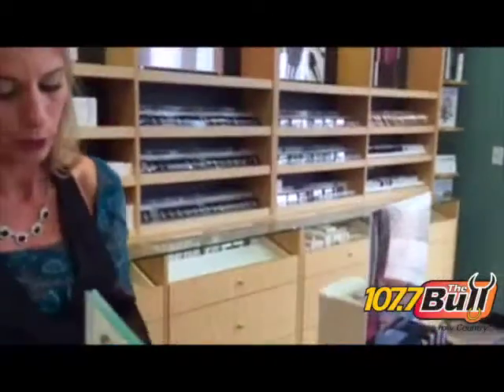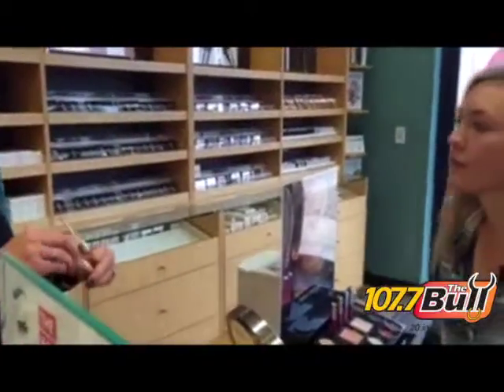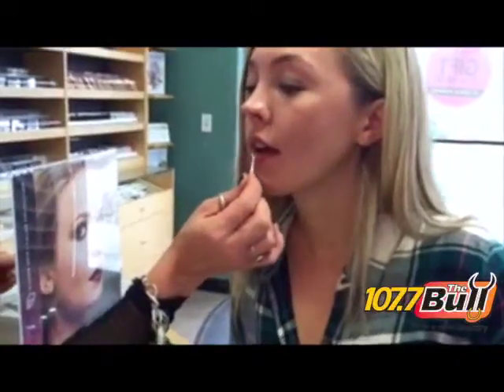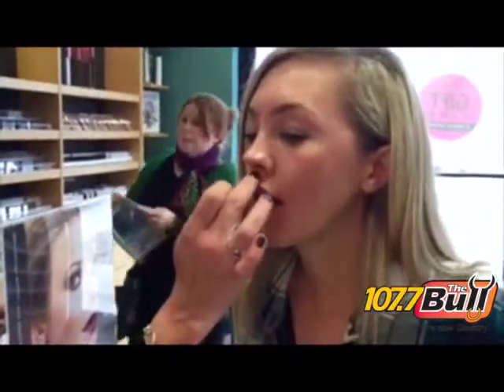How To Get The Perfect Pout